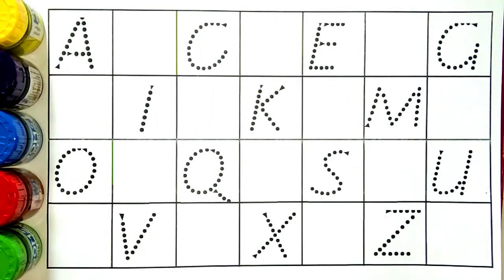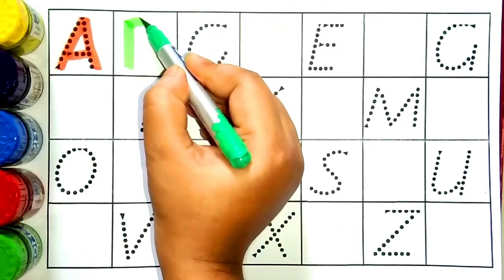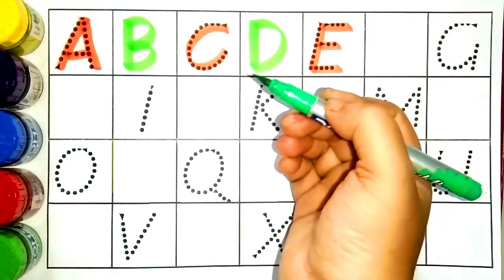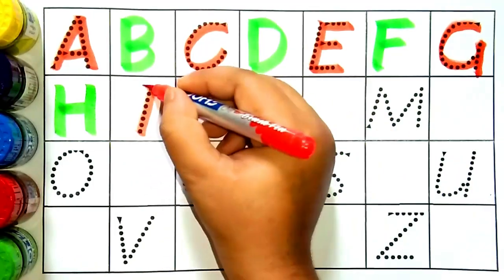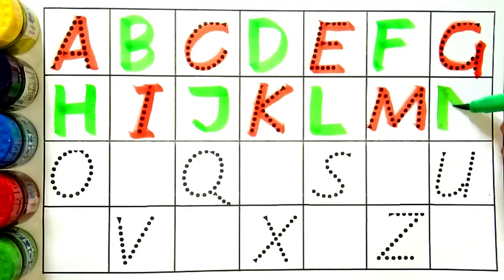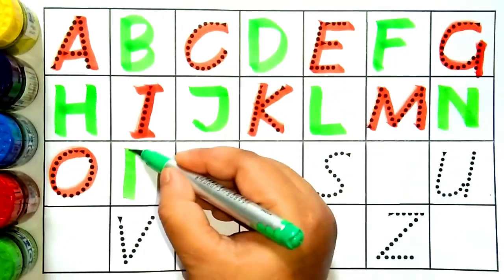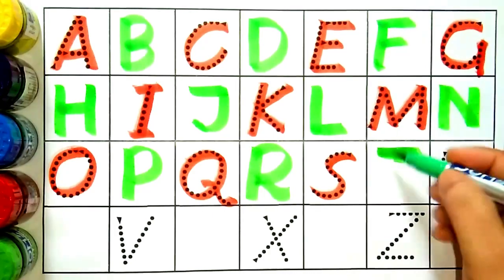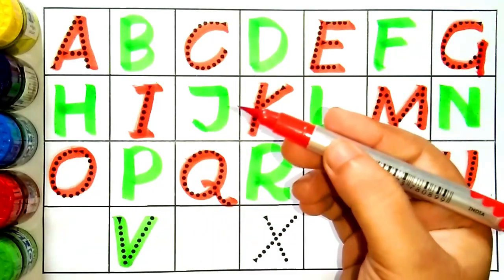One two three|a to z|123 numbers counting|learn tocount|1to100counting|123numbers|ABC|ABCD|alphabet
Your query
a for apple
abcdefg english
alphabet
abcd cartoon
a for apple bi for ball
alphabet song
a for apple
a for ant nursery rhymes
abcd rhymes
abcdalphabet

K se kabutar KH se khargosh
ABCD
A for Apple song
abcd